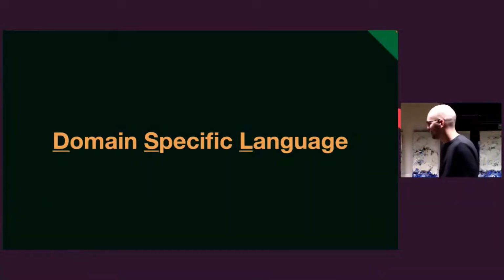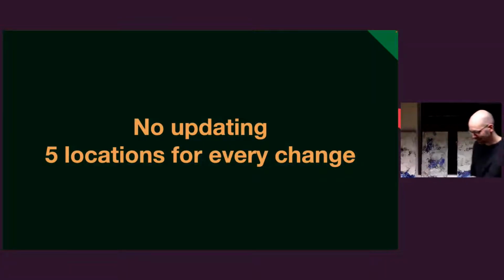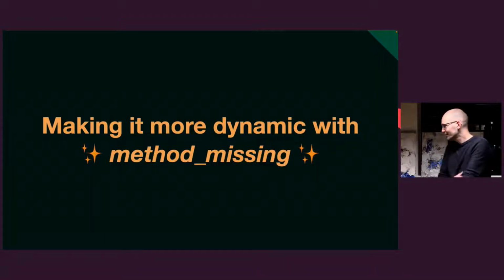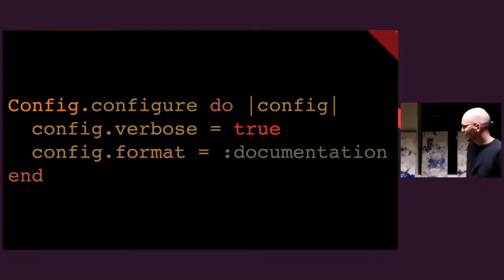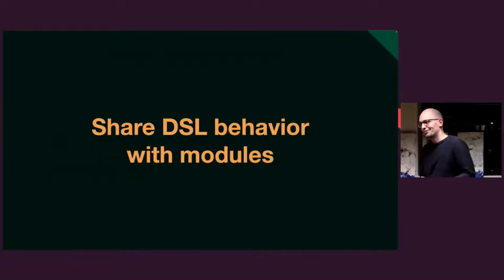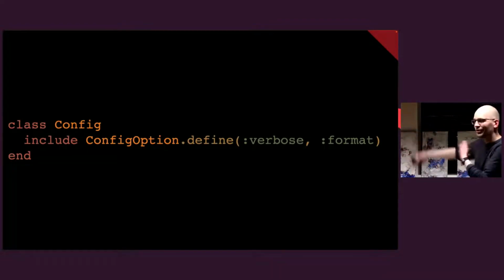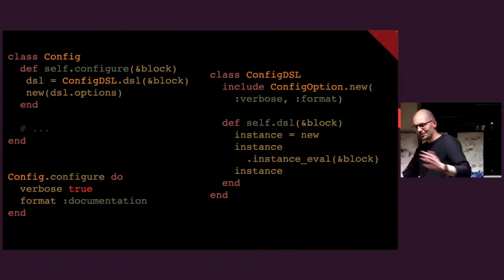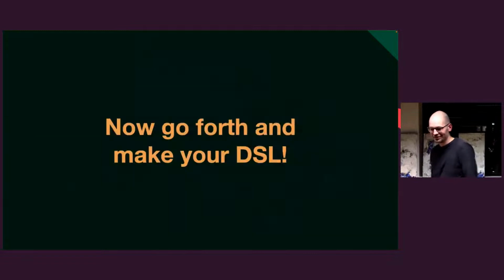Write your own DSL in Ruby - Tom de Bruijn - Amsterdam.rb meetup November 2022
Hello Rubyists 🚢 🦆,

Thank you for joining us for the last meetup of the year! The second talk of the evening of the 15th of November 2022 meetup was recorded on location.

This talk is by Tom de Bruijn about Writing your own Domain Specific Language in Ruby.

This month's meetup will took place at the Flexport offices. They did not just host the event, but also provided delicious food and drinks to power us through the evening.

Floor, Arno, Tom and Rayta

00:00 Introduction
00:37 Start of talk
22:25 Questions & Answers